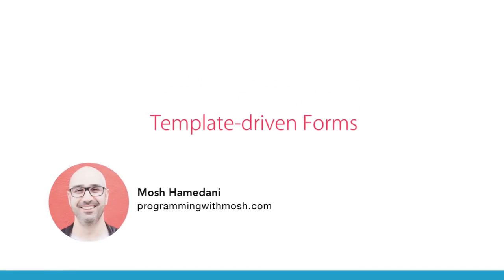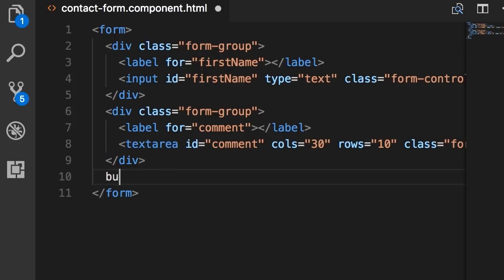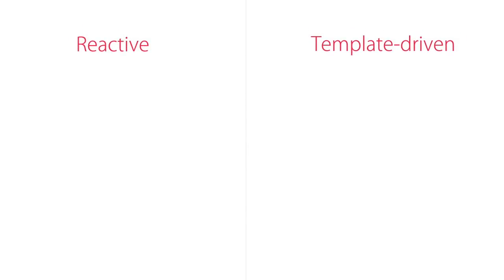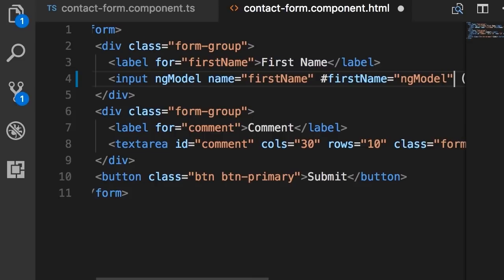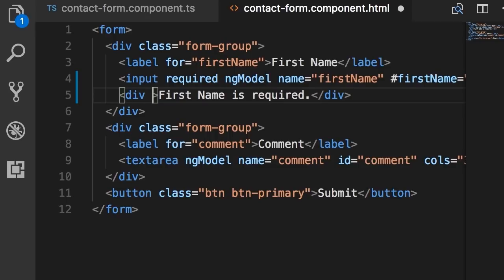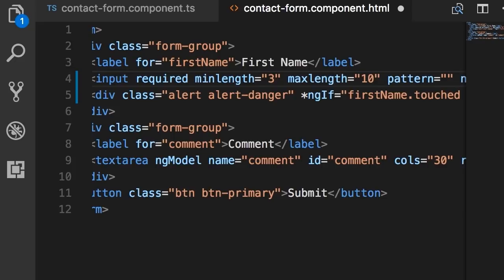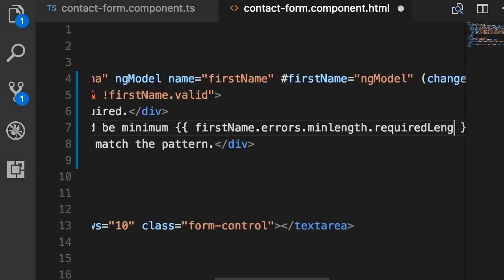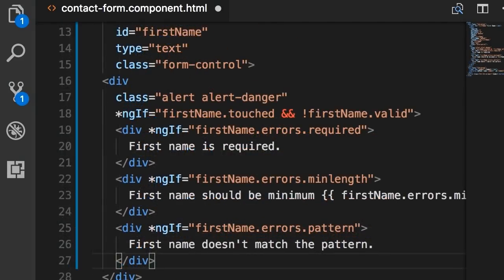Building Forms in Angular Apps | Mosh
Learn to build forms with validation in your Angular apps.

00:00 Introduction
00:26 Building a Bootstrap Form
04:32 Types of Forms
07:54 ngModel
13:24 Adding Validation
16:43 Specific Validation Errors
21:03 Styling Invalid Input Fields
22:30 Cleaner Templates